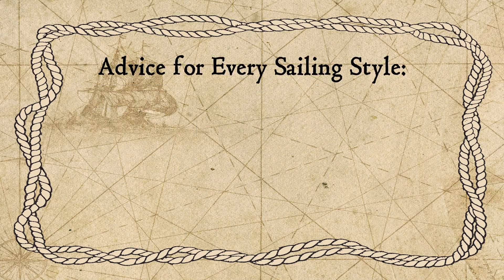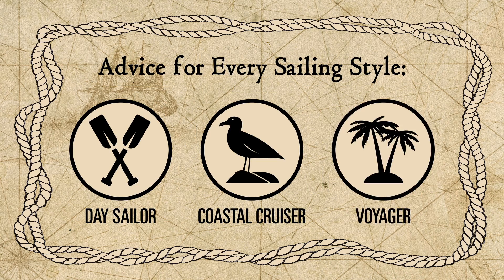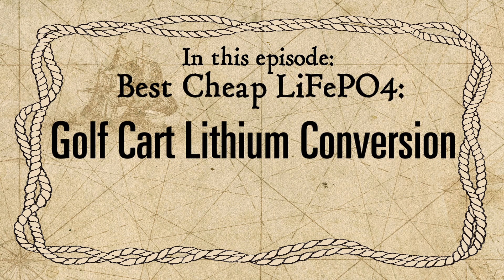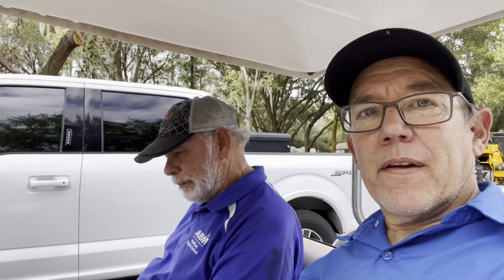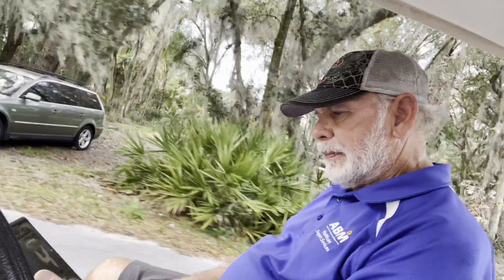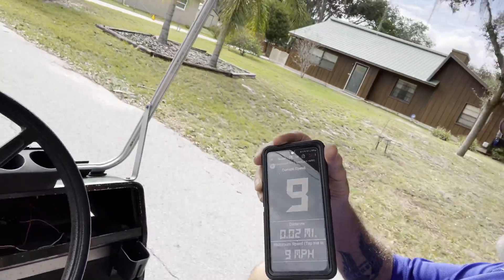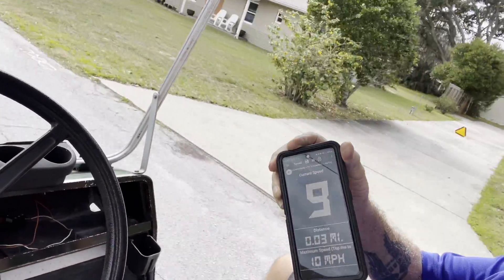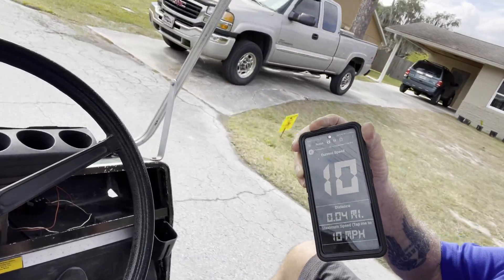Lithium Golf Cart - Lighter, Faster, Lower Maintenance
As part of our battery review series, we've been requested to review some LiFePO4 golf cart batteries. Well, we don't have a golf cart...but luckily, our landlubber friend Andrew does! We converted his Duffy Electric boat a while back. Now he plans to add a solar panel and a BankManager to his golf cart. This video is a before and after of the results.

The battery in this video is now sold as a FEENCE: